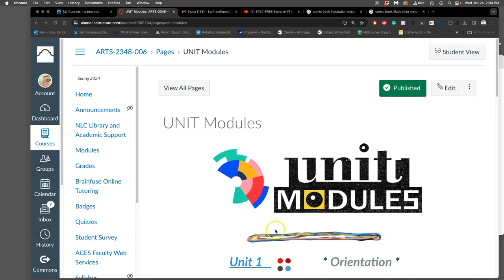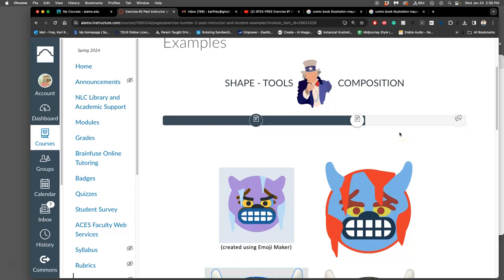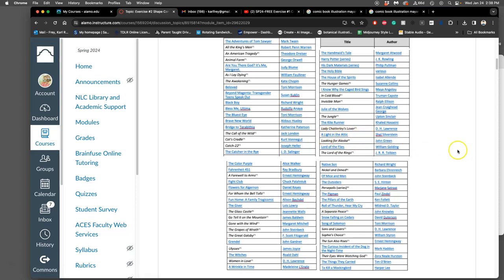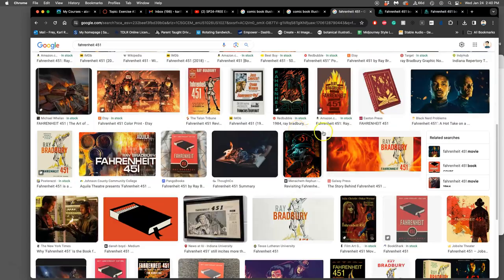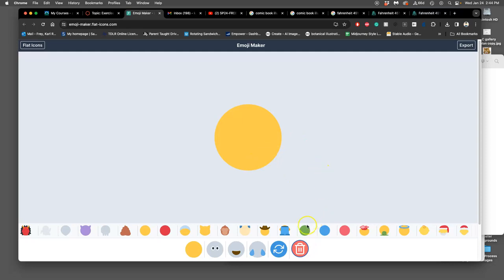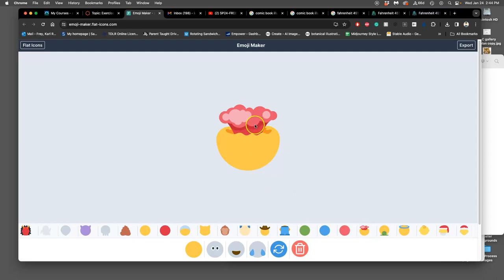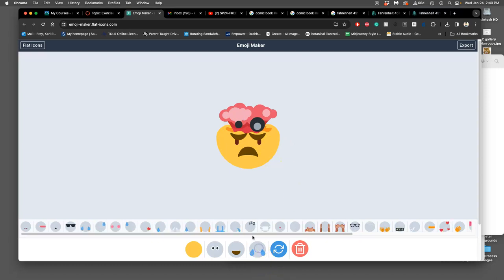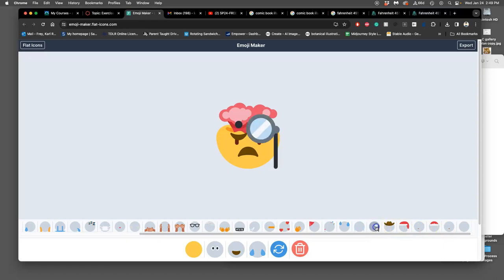1 Introduction to Exercise #2 and Building your own Custom EMoji Based on a Banned Book